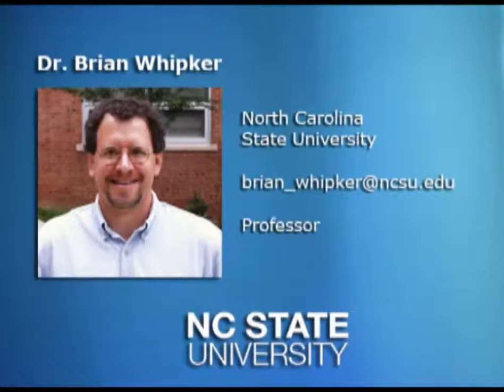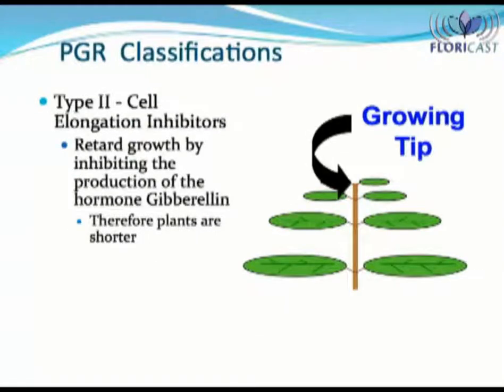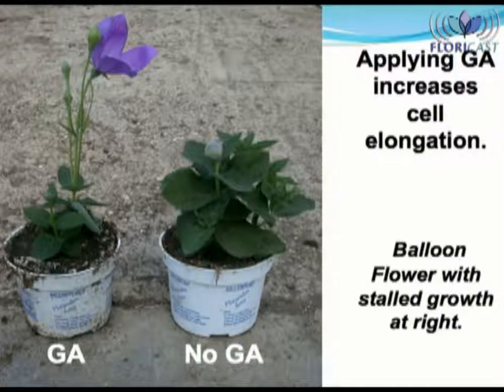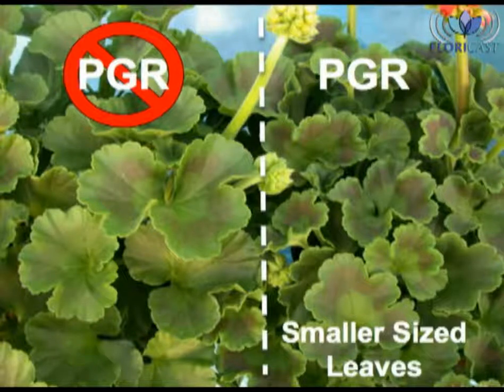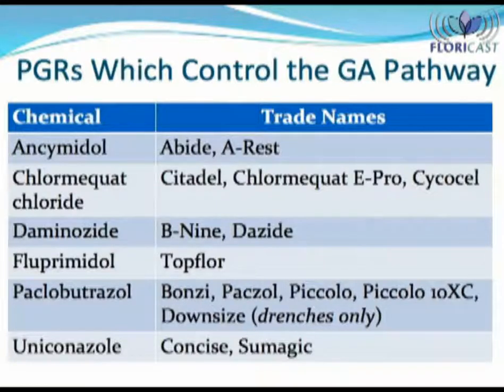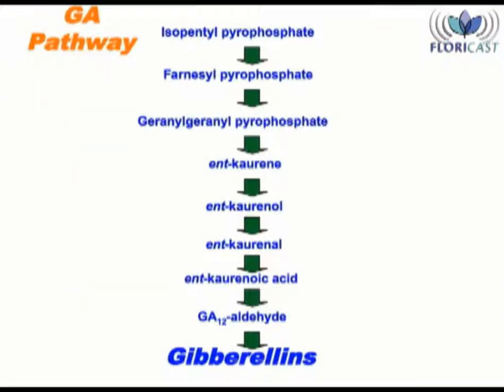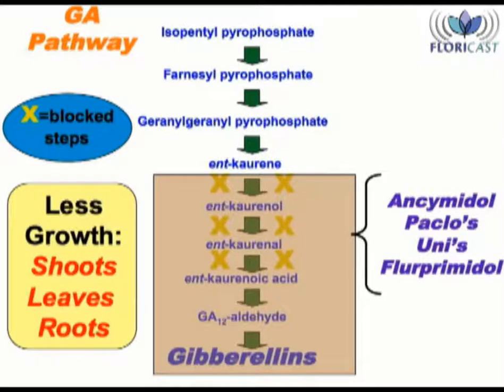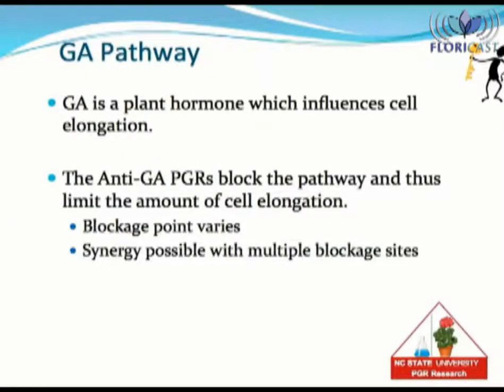How Plant Growth Regulators Work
Hosted by Dr. Brian Whipker